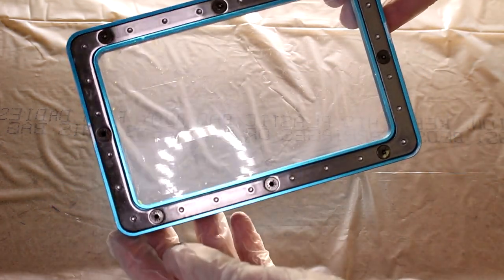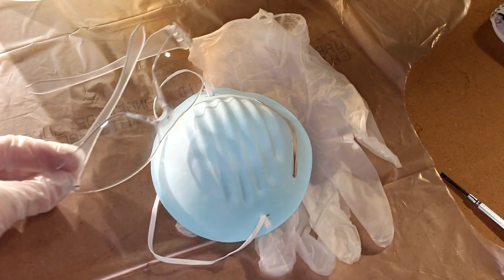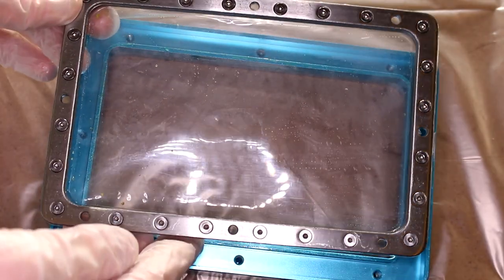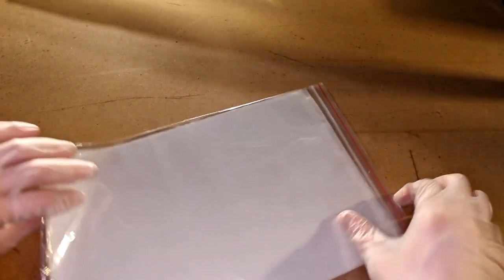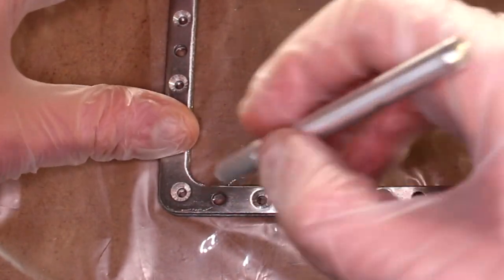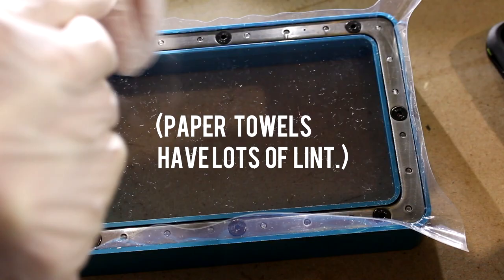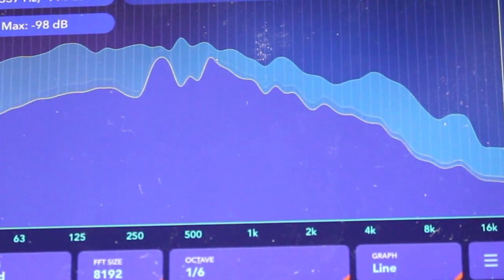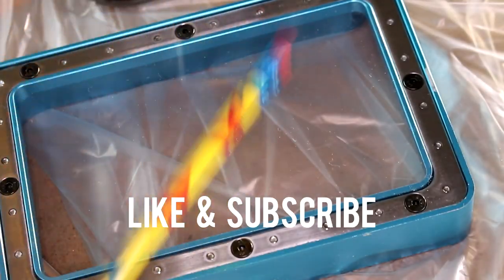How To Replace FEP Film Anycubic Photon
Tutorial on how to replace and tune the FEP film for the Anycubic Photon resin printer, plus how to play it like a drum.

Please be aware that all measurements are in normal Hertz and NOT kilohertz.

Make sure any protective film is removed from your FEP before installing.

High Quality FEP Film